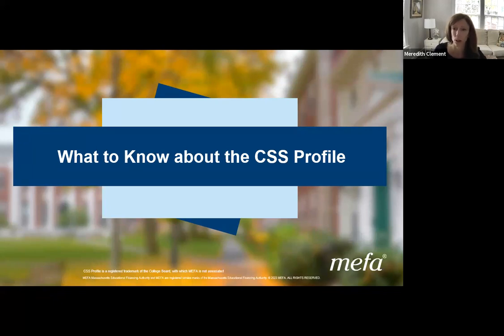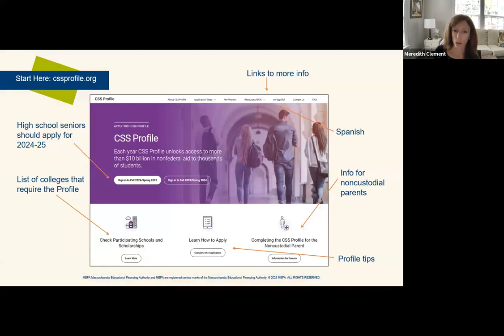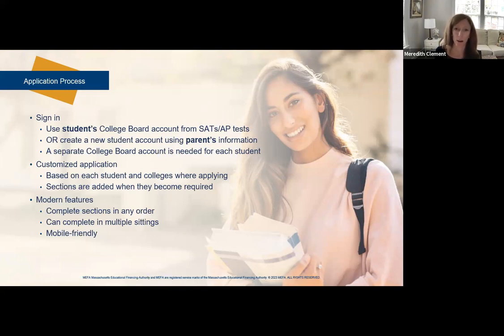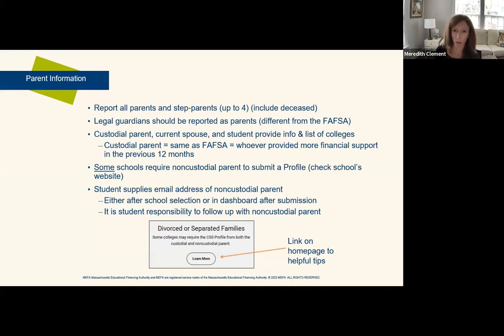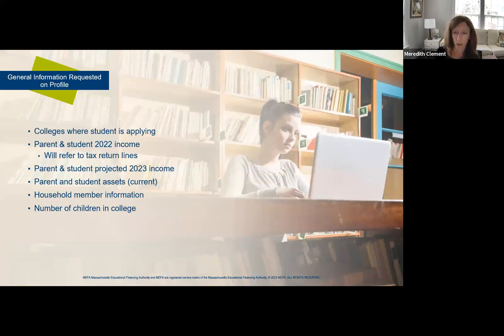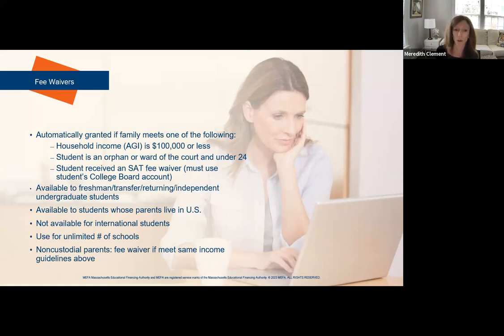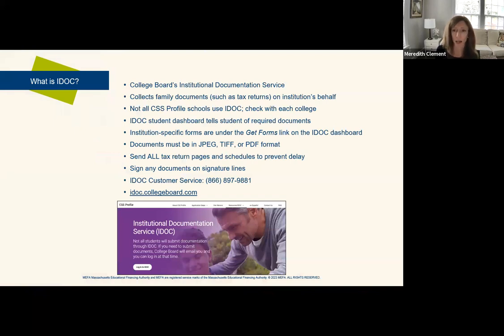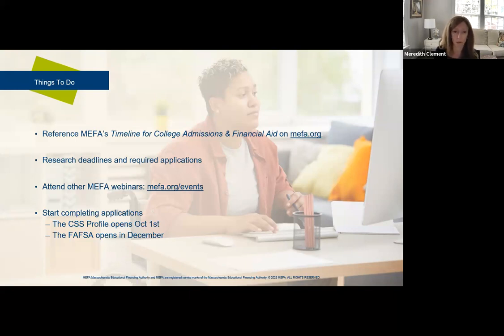What to Know About the CSS Profile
This webinar introduce the nuts and bolts of the CSS Profile, a financial aid application required by approximately 200 colleges, universities, and scholarship agencies across the country. Topics include tips on completing the Profile, specific financial and household data collected, and how colleges and universities use the application information.